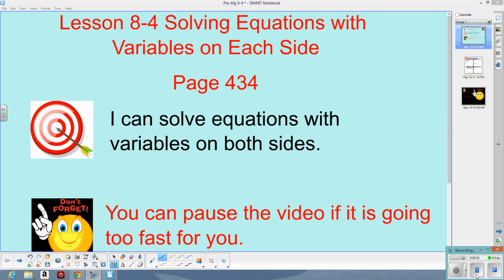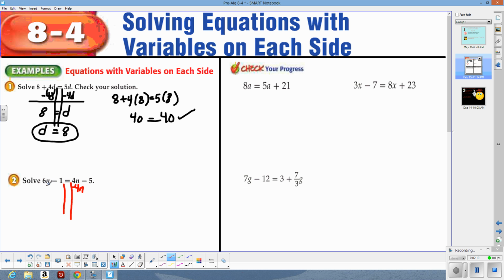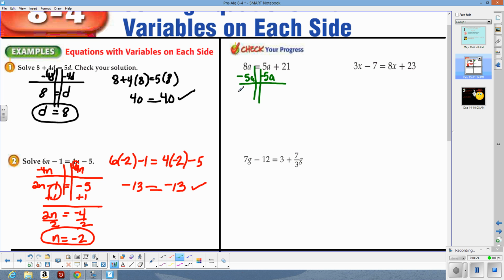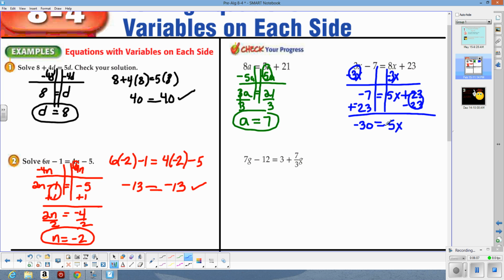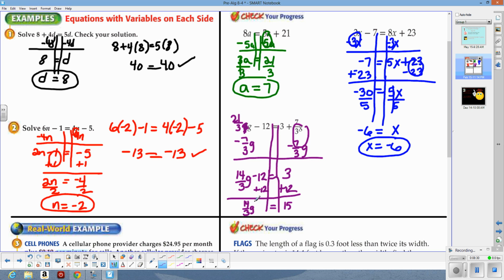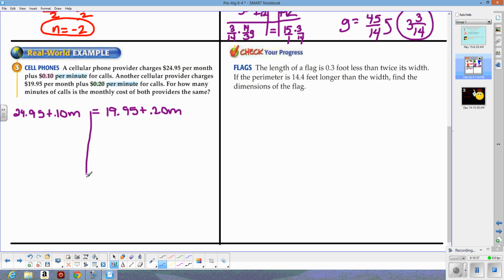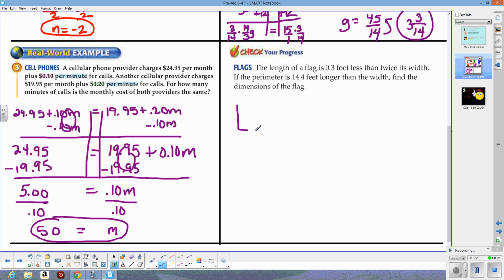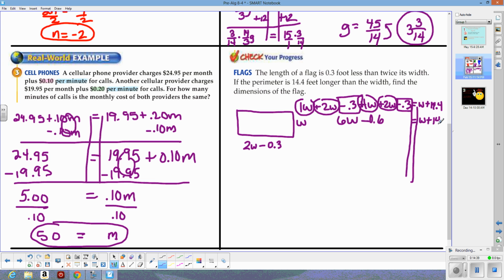Pre Alg 8 4